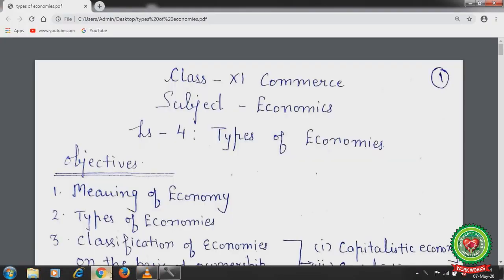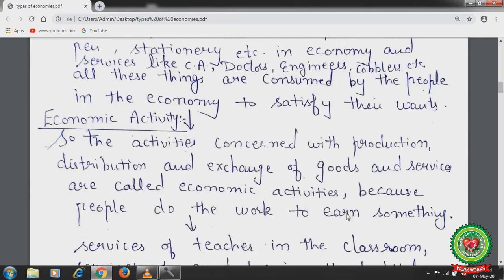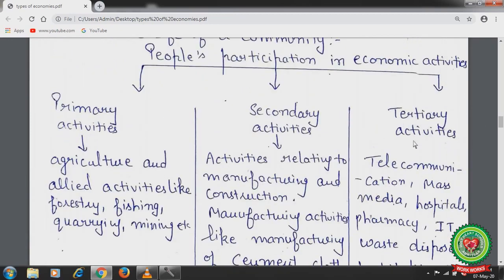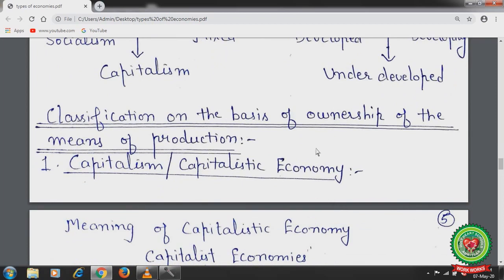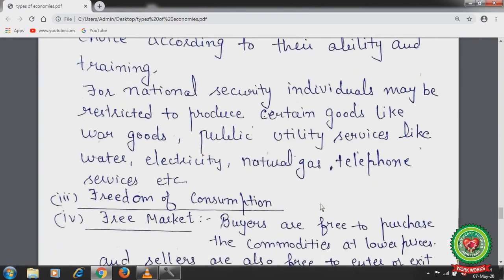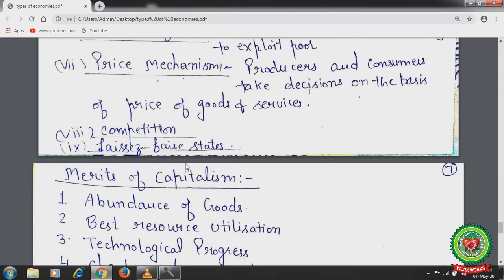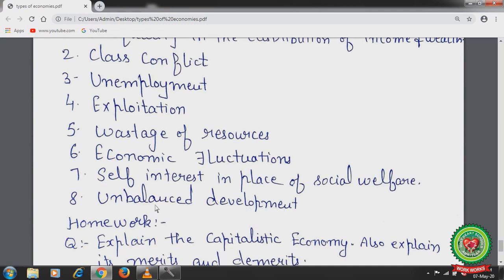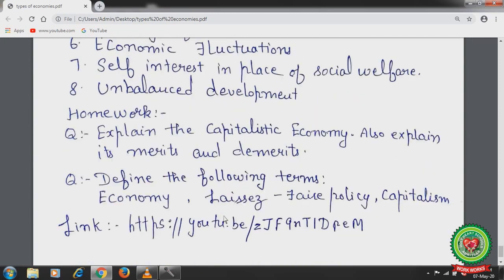CAPITALISTIC ECONOMY TYPES Of ECONOMIES|Class 11|ECONOMICS|Holy Heart Schools|18 May 2020